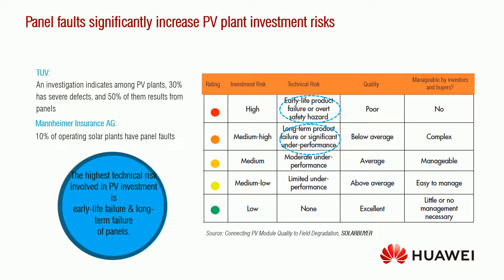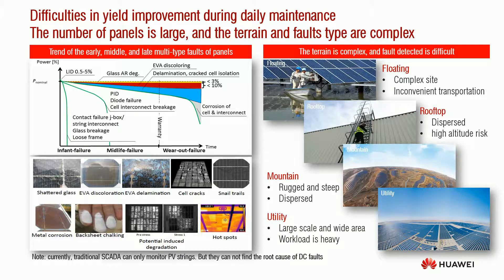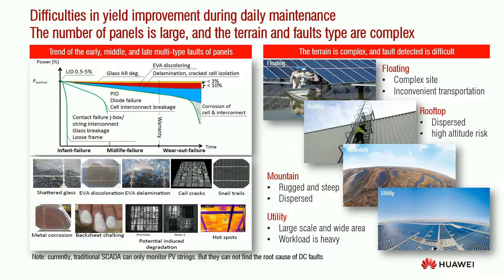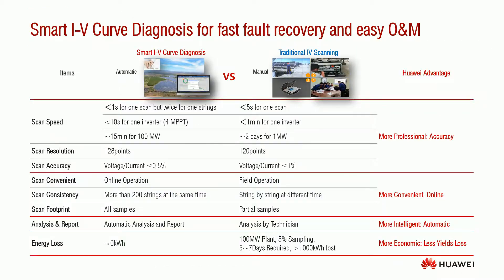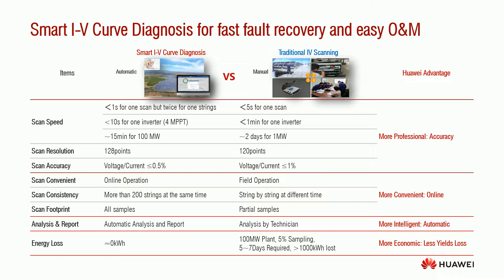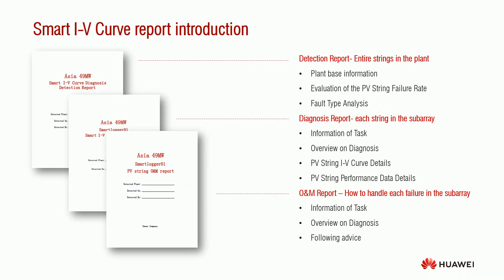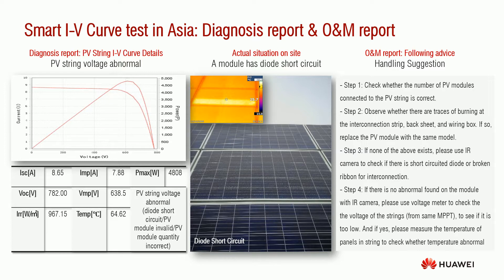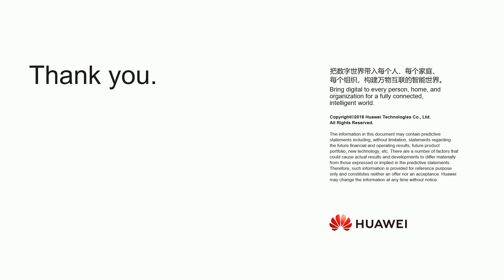[Webinar] FusionSolar Solution, Analysis with I-V Curve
Huawei FusionSolar Webinar organized together with SKE Engineering, our VAP partner in Greece. This session is about FusionSolar Solutions and Analysis with I-V Curve.